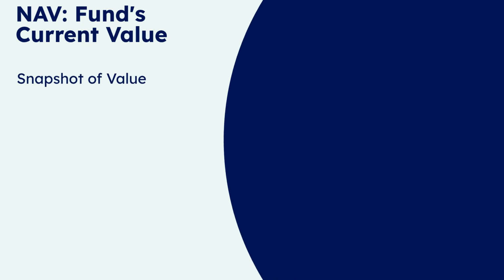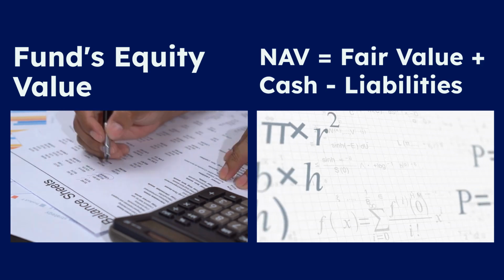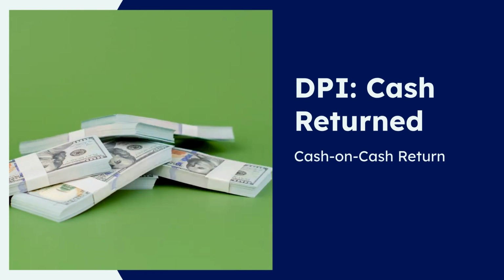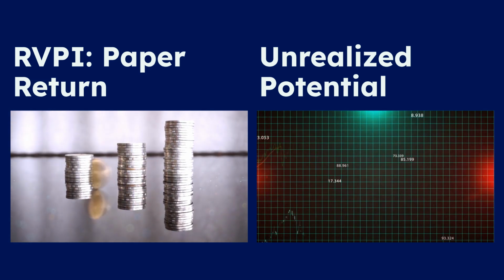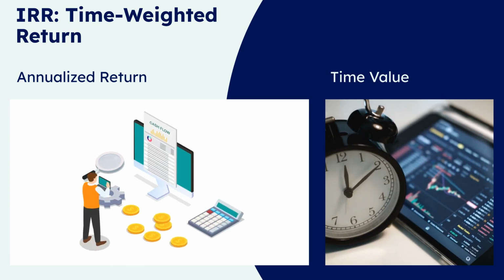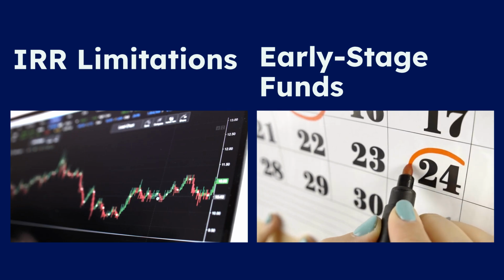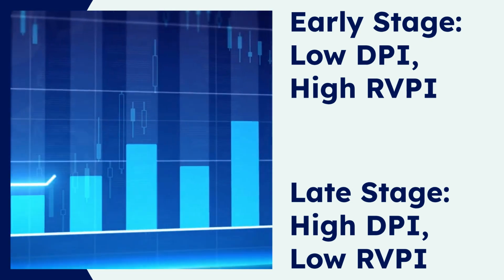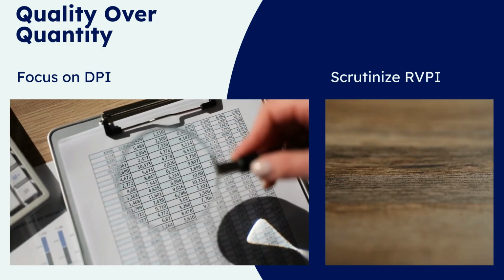Decoding Private Equity Metrics: NAV, TVPI, IRR, DPI, RVPI Explained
Ever read a private equity report and felt lost in the acronyms? 📊 This in-depth video is your ultimate guide to decoding fund performance metrics! We'll break down NAV, TVPI, IRR, DPI, and RVPI, explaining what they all mean, how they relate to each other, and why understanding them is key to making smart investment decisions in 2025!"

Welcome to Growth Orbit Services!

In the world of private markets, returns aren't measured in real-time on a stock ticker. Instead, investors and fund managers rely on a specific set of metrics to tell the story of a fund's performance. These metrics go beyond simple percentages, providing a nuanced view of a fund's health at every stage of its life cycle.

Understanding private equity metrics is essential for investors, fund managers, and anyone tracking performance in private markets. In this video, we break down the most important metrics — NAV, TVPI, IRR, DPI, and RVPI — and explain how they work together to measure a fund’s performance over its lifecycle.

🔹 NAV (Net Asset Value): A snapshot of current fund value
🔹 DPI (Distributions to Paid-In): Realized, cash-on-cash returns
🔹 RVPI (Residual Value to Paid-In): Unrealized, “paper” value
🔹 TVPI (Total Value to Paid-In): Comprehensive multiple (DPI + RVPI)
🔹 IRR (Internal Rate of Return): Incorporating the time value of money

We’ll also cover how these metrics evolve over time, their limitations, and why LPs (Limited Partners) increasingly focus on DPI and transparency in reporting.

This video is created SOLELY for informational and educational purposes. It is NOT intended as, and should NOT be construed as, financial, investment, legal, tax, or any form of professional advice. The information provided is general in nature and may not be applicable to your specific circumstances, nor does it constitute an offer or solicitation to buy or sell any securities or financial products.

Investing is a high-risk, illiquid investment suitable only for sophisticated investors. Such investments carry significant risks, including market volatility, credit risk, regulatory changes, and the potential for complete loss of principal. Past performance is not indicative of future results. We do not guarantee the accuracy, completeness, or reliability of any data, analysis, or examples presented. Reliance on any information contained herein is SOLELY at your own risk.

Always conduct your own thorough due diligence and consult with a qualified, independent financial advisor, legal counsel, or relevant professional before making any investment or business decisions. Your personal circumstances, financial situation, and risk tolerance should always be carefully considered.